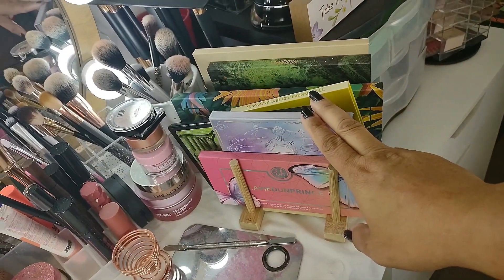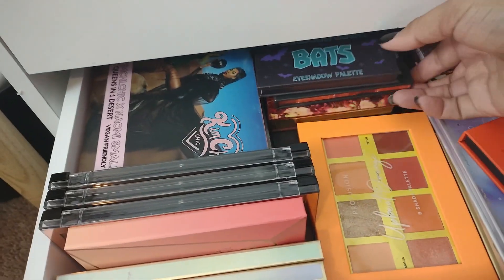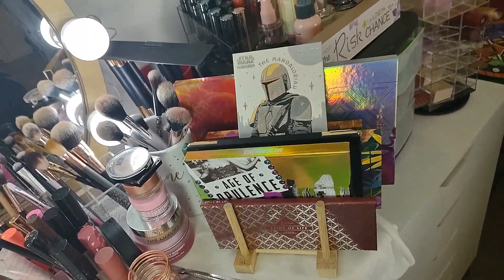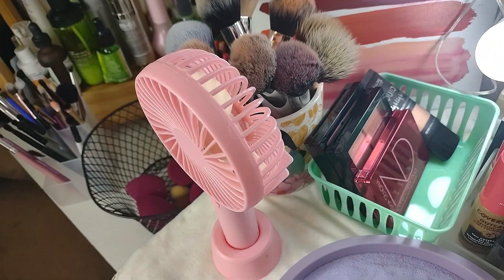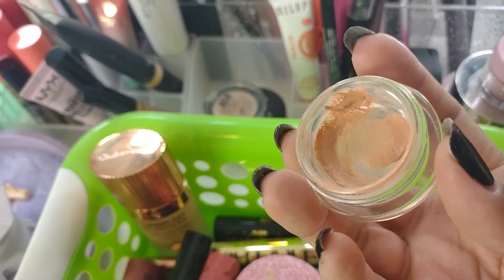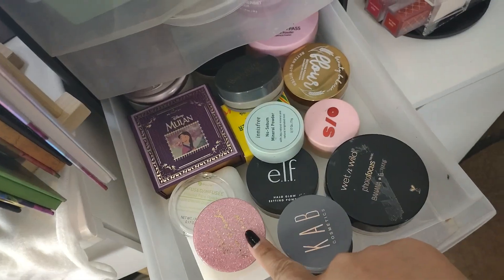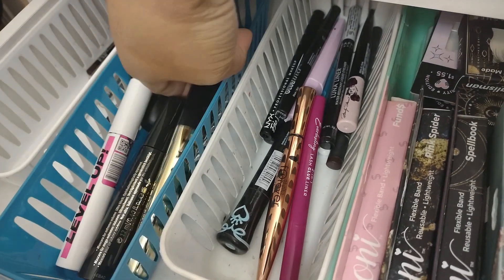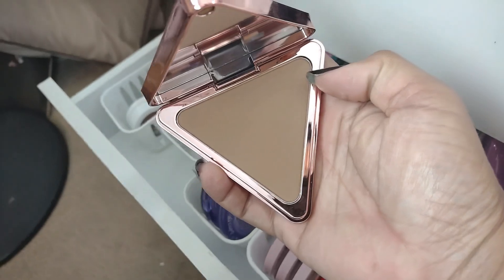Shop My Stash | Makeup Rotation | Fall Vibes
Hello Beauties!
In today's video we are doing my bi-weekly shop my stash.

PRODUCTS FEATURED

EYESHADOW
See Featured

EYE PRIMER:
Colourpop Party Proof Eyeshadow Primer- Caramel

FACE PRIMER:
Tarte Hydrating Primer

LASHES:
Ione 3D Faux Lashes Wispy Natural Flare

EYEBROWS:
Billion Dollar Brows Brows on Point- Dark Brown

FOUNDATION:⁠
Milani Screen Queen Foundation- Deep Tan

POWDER:
KAB Cosmetics Loose Setting Powder- Translucent

CONCEALER:⁠
Becca Undereye Corrector- Medium Deep

BLUSH:
AOA Studio Powder Blush- Raku

BRONZER:
LYS No Limits Matte Bronzer- Harmony

HIGHLIGHTER:
Tarte Shape Tape Glow Wand- Alight

EYELINER:
Seraphine Botanicals Luna Liner- Black

MASCARA:
Tarte Maneater Mascara

LIPS:
Persona Lip Pencil- 90210

Colourpop Glossy Lip Stain- Clap If You Believe

SETTING SPRAY\ FACE MIST
Kimchi Chic Cosmetics Stage Proof Setting Spray